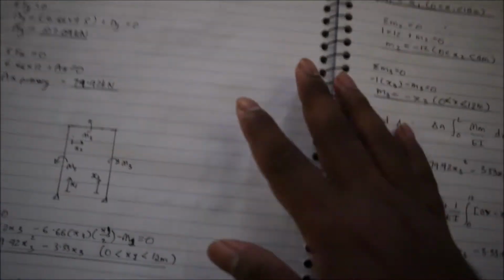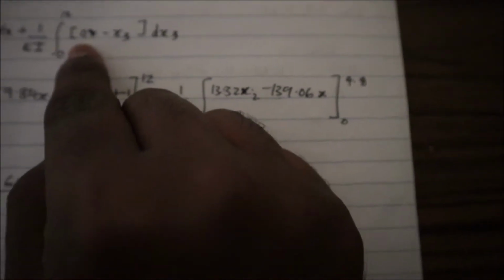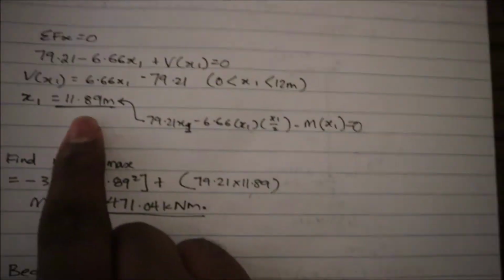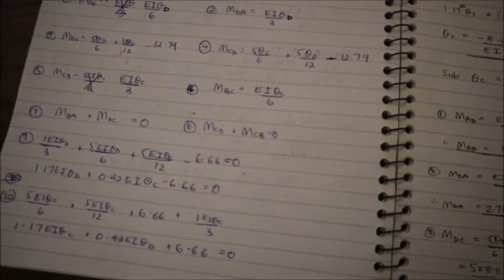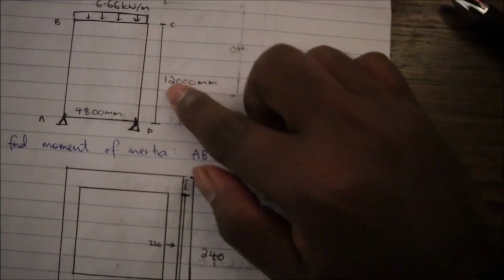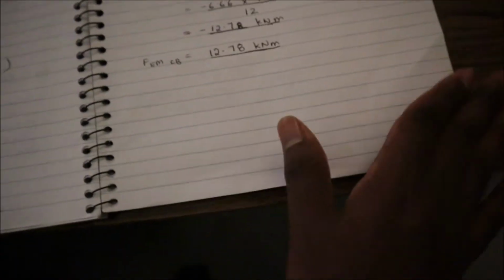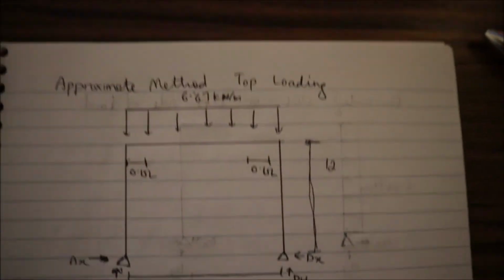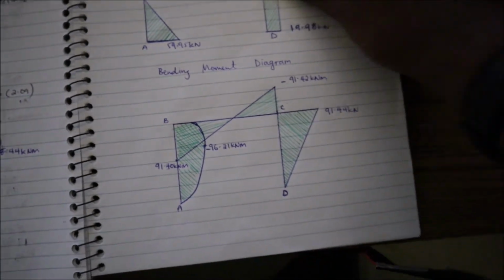Analysis of Complex Strcutres Video Project